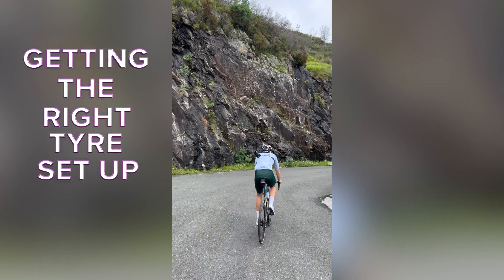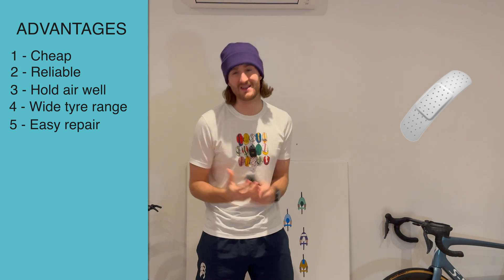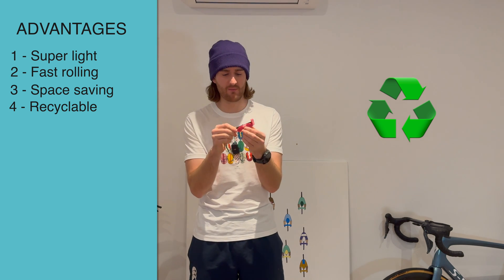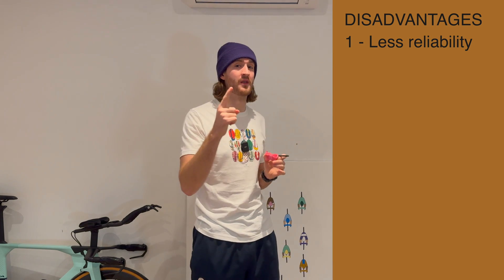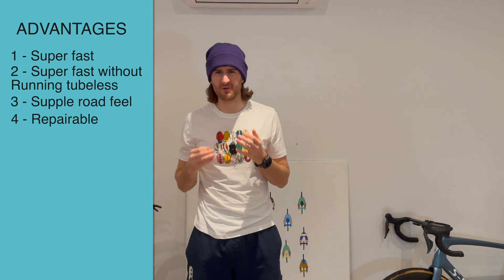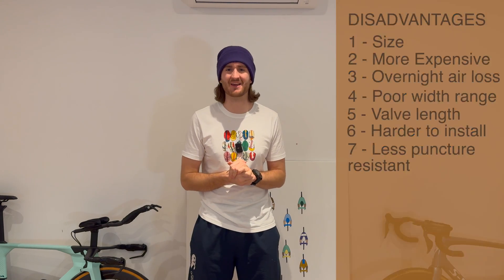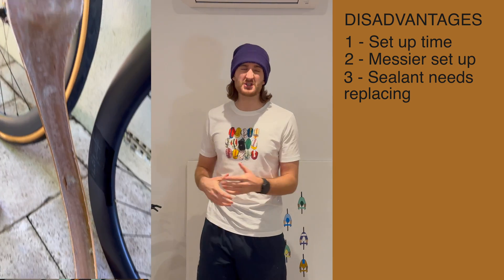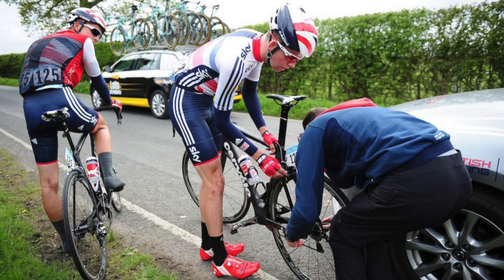Inner Tubes | The full guide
In this video I go over all the advantages and disadvantages I know about the 4 types of inner tubes you can run. Of course there may be some points I missed so feel free to let me know.

Chapters:
00:00 - Intro
00:54 - Butyl
03:02 - TPU
07:32 - Latex
10:48 - Tubless
14:19 - Tubular